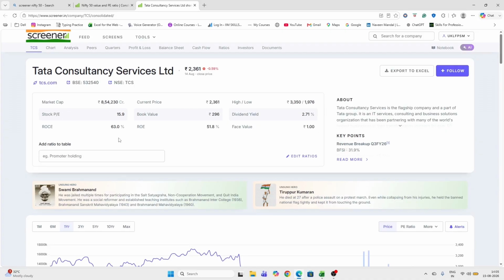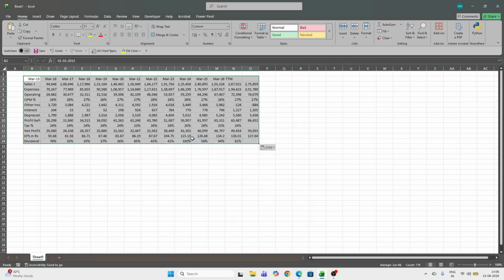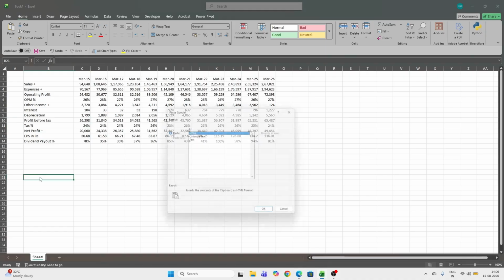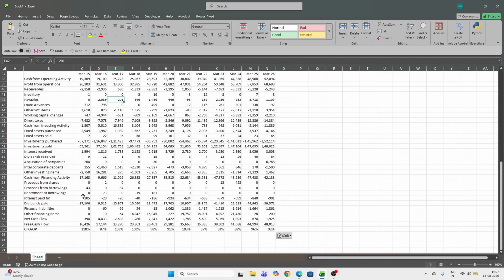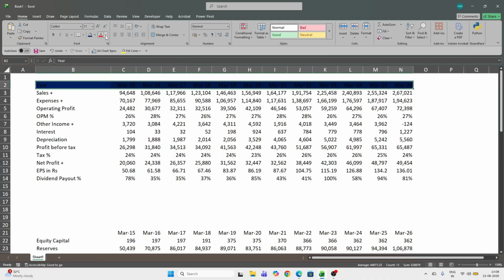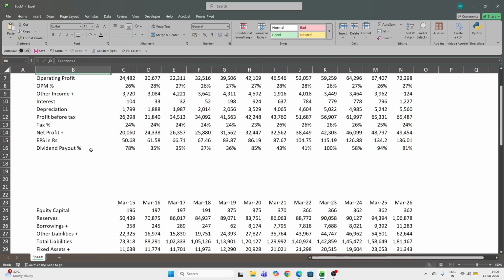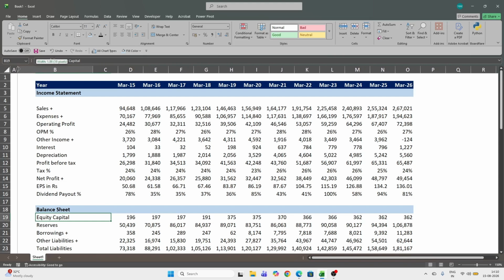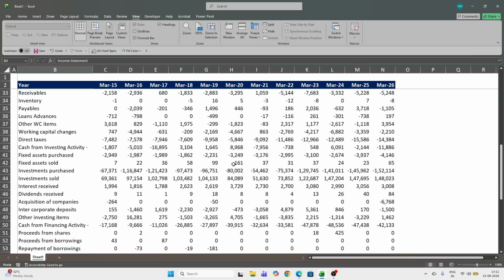Right Way to Copy Paste Financial Statements in Excel from Website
Learn how to **import financial statements into Excel** and turn raw financial data into a clean, usable format for analysis and financial modelling.

In this video, I walk you through a practical process for bringing financial statement data into Excel and preparing it for further analysis.

### In this video, you'll learn:

* How to import financial statements into Excel
* How to bring financial data from external sources into Excel
* How to clean and organise the imported data
* How this process can be used in financial modelling
* Practical Excel techniques used by finance professionals

This is especially useful for **finance students, ACCA students, accountants, FP&A professionals, and anyone learning financial modelling**.

If you're building your financial modelling skills, follow the channel for more practical Excel and finance tutorials.

If you want to learn Excel for jobs, business, and finance, I offer structured training.

This channel focuses on:
• Practical Excel